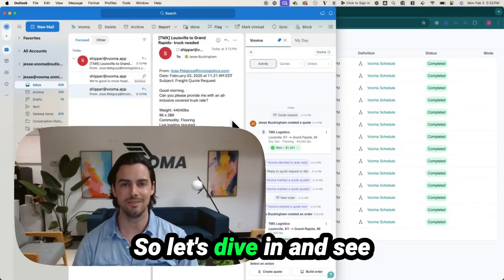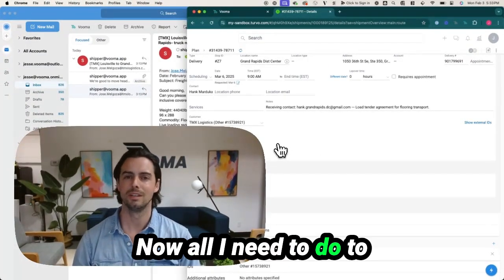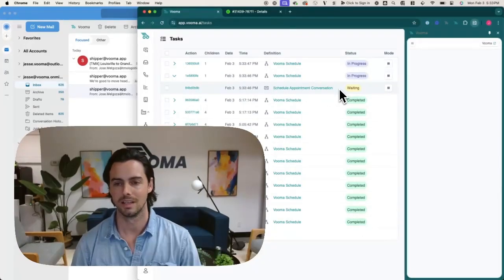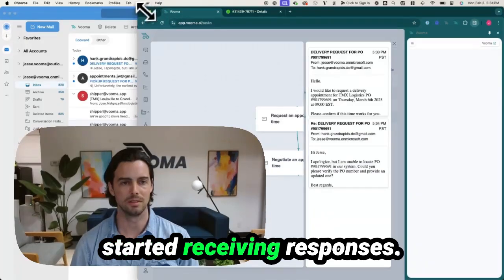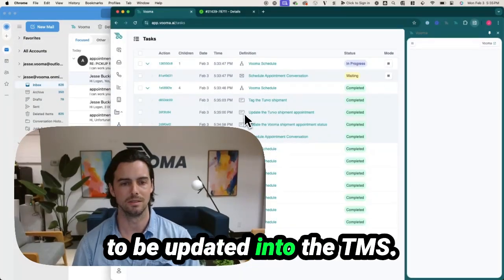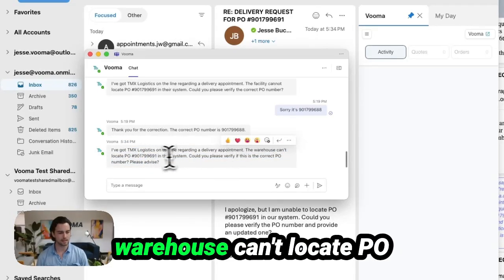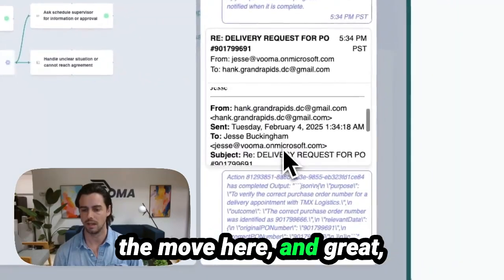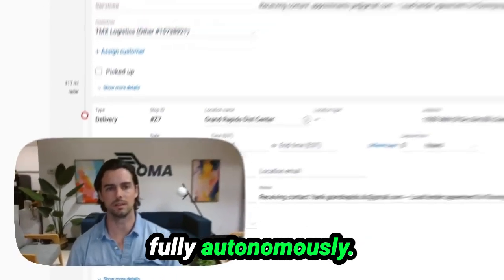Vooma Schedule, our AI scheduling worker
Transforming Appointments with Vooma Schedule: Day 2 of Launch Week

Welcome to day two of Vooma's launch week! Today we're excited to introduce Vooma Schedule, an AI scheduling agent that simplifies and automates the appointment scheduling process for brokers.

Watch as we demonstrate how to use Vooma's scheduling agent to secure and negotiate appointment times with just a few clicks, integrating seamlessly with your TMS.

Say goodbye to cumbersome email chains and scheduling errors. Join us for an inside look at how Vooma Schedule can save you time and streamline your operations.

00:00 Welcome to Vooma's Launch Week Day Two
00:16 Introducing Vooma Schedule: The AI Scheduling Agent
01:02 How Vooma Schedule Simplifies Appointment Scheduling
01:16 Live Demonstration: Scheduling a Pickup and Delivery
02:14 AI Agent in Action: Securing Appointment Times
02:51 Handling Exceptions and Finalizing Appointments
05:28 Conclusion and Feedback